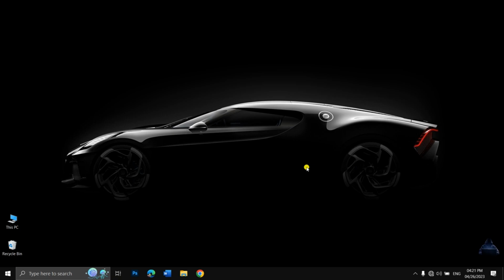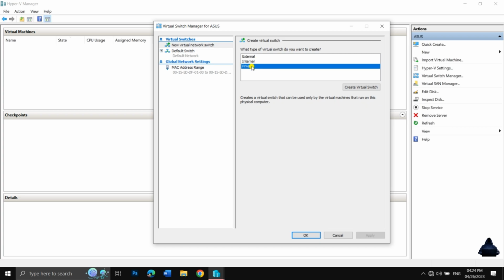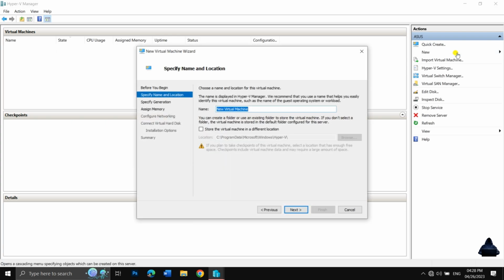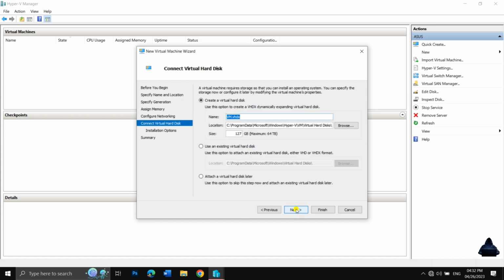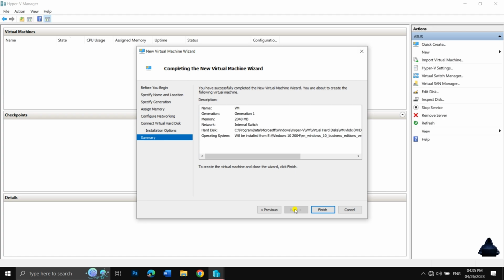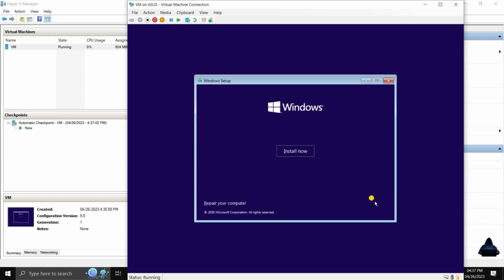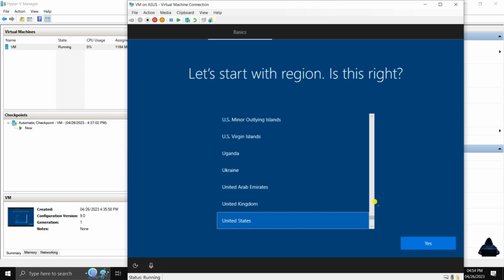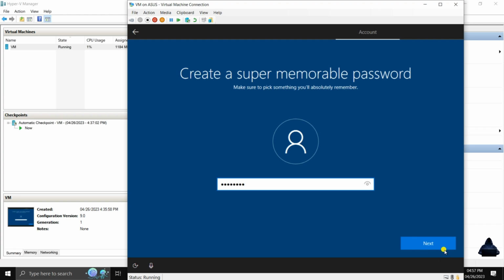Create a Virtual Machine in Microsoft Hyper-V Manager | Windows 10 pro | 2023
Hyper-V is a type 1 hypervisor, which allows multiple virtual machines (VMs) to run on a single physical machine. A virtual machine in Hyper-V is a software emulation of a computer system, which can run its own operating system (OS) and applications as if it were a separate physical machine.

When you create a virtual machine in Hyper-V, you allocate a portion of the host's hardware resources, such as CPU, memory, storage, and network interfaces, to the VM. These resources are isolated from the host and other VMs, which ensures that each VM operates independently and securely.

The virtual machine in Hyper-V is managed through the Hyper-V Manager console or PowerShell. You can create, configure, start, stop, and delete virtual machines, as well as adjust their settings, such as memory, virtual hard disks, and network adapters. You can also use Hyper-V to take snapshots of VMs, which allow you to capture the VM's state at a specific point in time and revert to it later if necessary.

Hyper-V supports various operating systems, including Windows, Linux, and FreeBSD, and provides integration services that improve performance, reliability, and manageability of VMs. These services include time synchronization, mouse integration, backup integration, and network optimization.